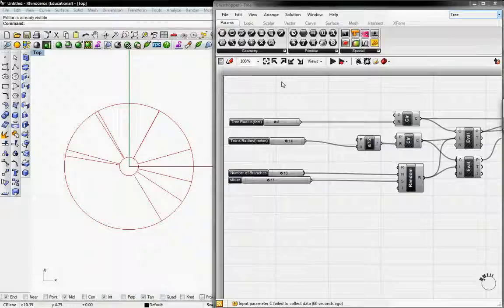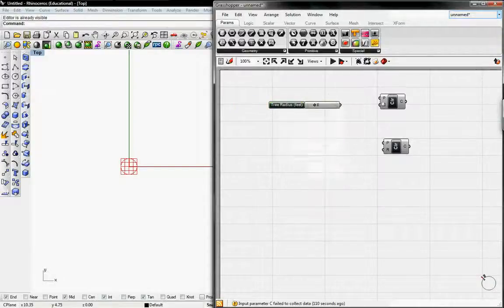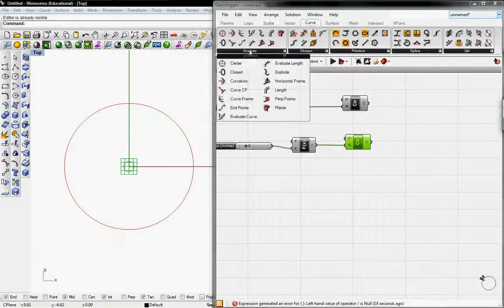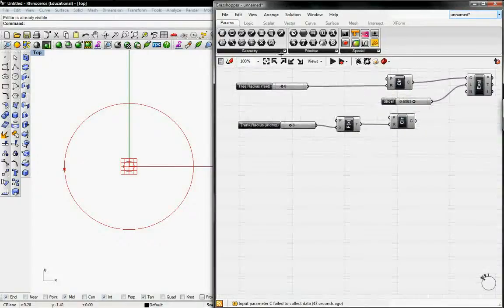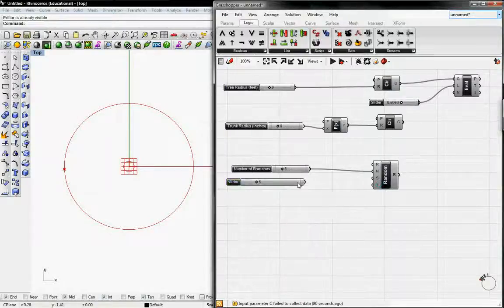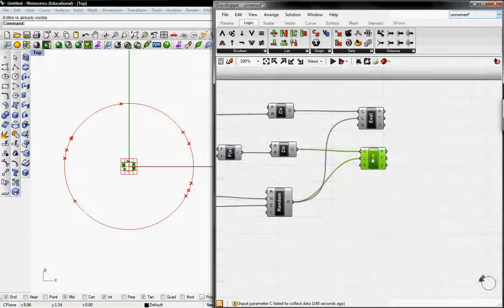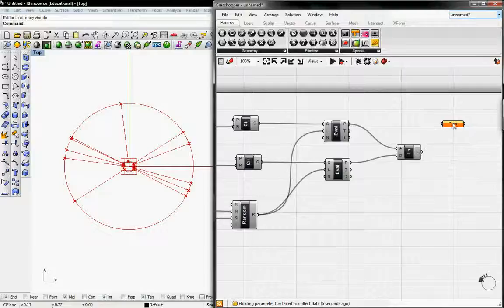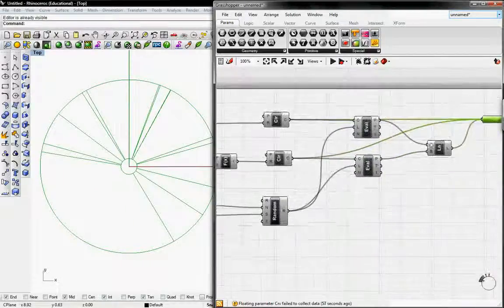07 evaluate and random